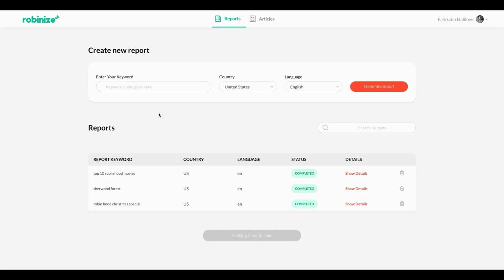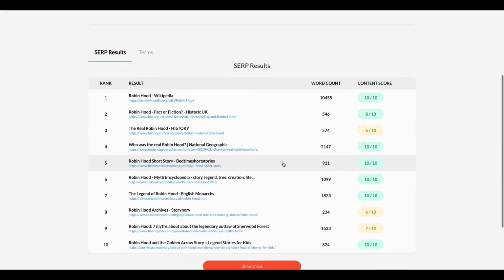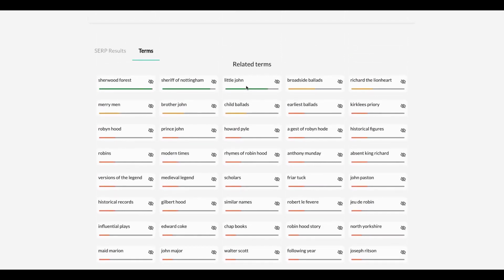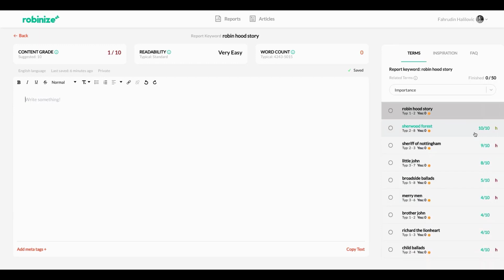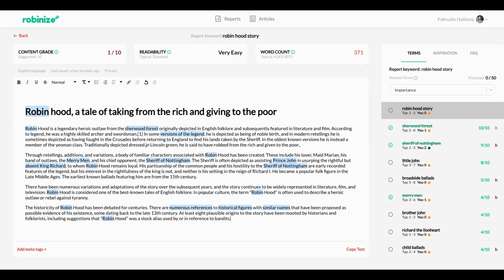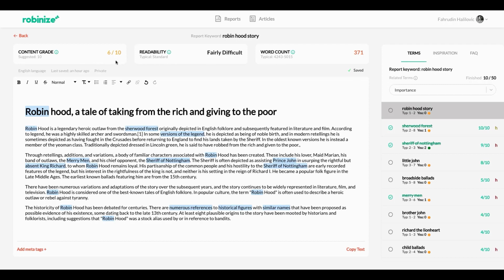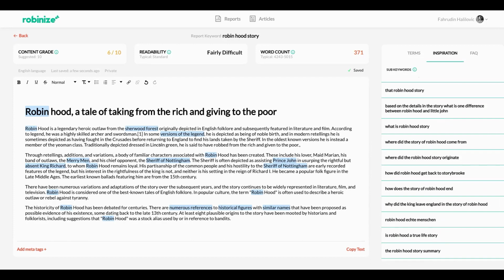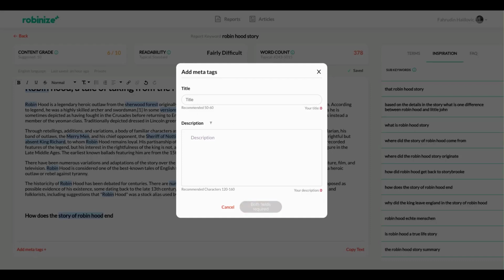Robinize Review, Demo + Tutorial I Generate SEO content that boosts your site traffic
In this Robinize review, we will talk about what is Robinize software, how it works, Robinize lifetime deal, how to use Robinize, Robinize tutorial, Robinize demo, Robinize pricing & plans and some of the features that are available.